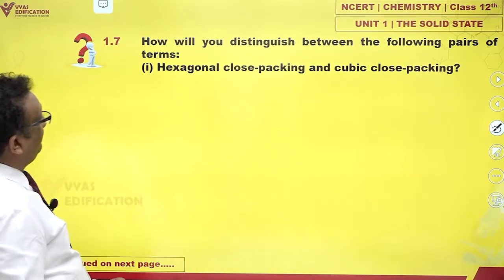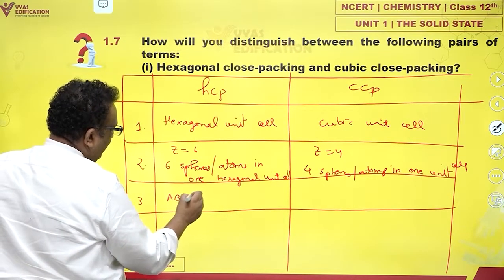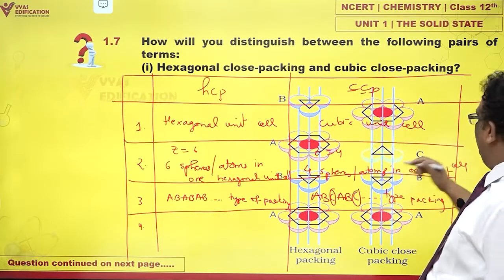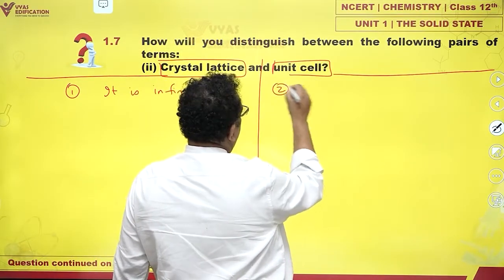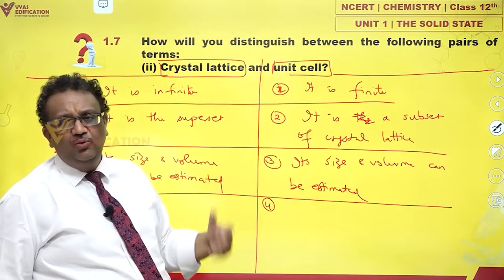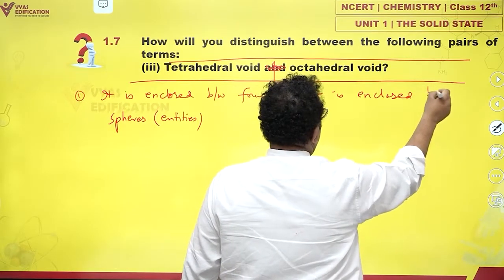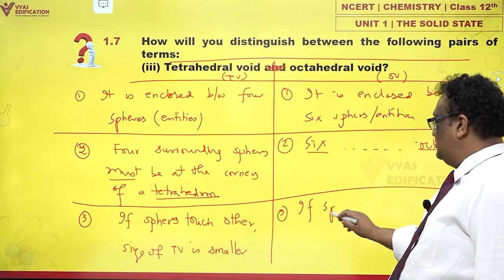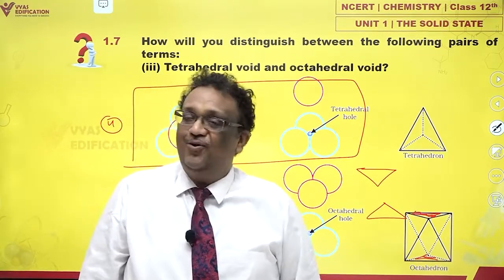NCERT 12th Chemistry Unit 1 Q 7 The Solid State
1.7  How will you distinguish between the following pairs of terms:
(i) Hexagonal close-packing and cubic close-packing?
(ii) Crystal lattice and unit cell?
(iii) Tetrahedral void and octahedral void?

12th Passed or currently in 12th  Students - Path Breaker JEE (1 Year online exhaustive course)

For NEET
12th Passed or currently in 12th  Students - Path Breaker NEET (1 Year online exhaustive course)

CBSE Solutions
NCERT Solutions
NCERT 11th
NCERT 11
CBSE 11th
11th Solutions